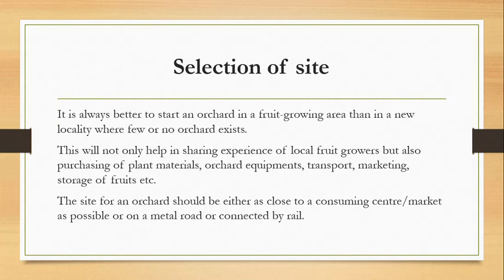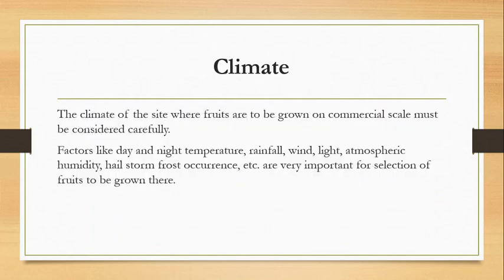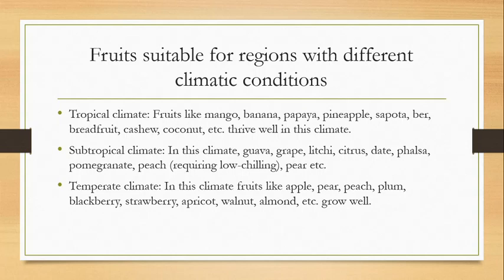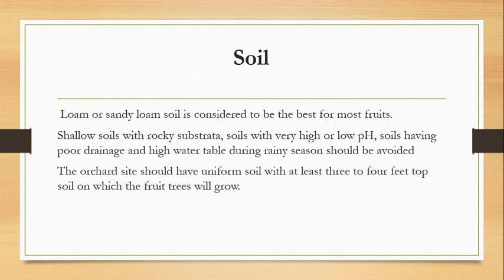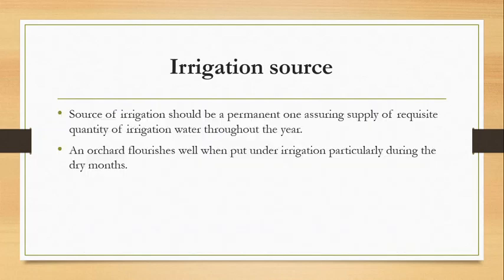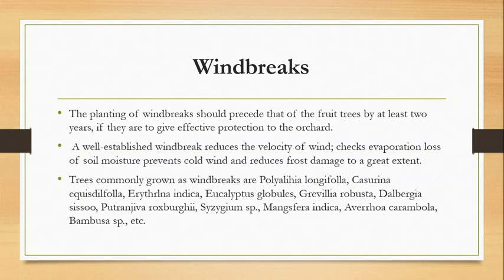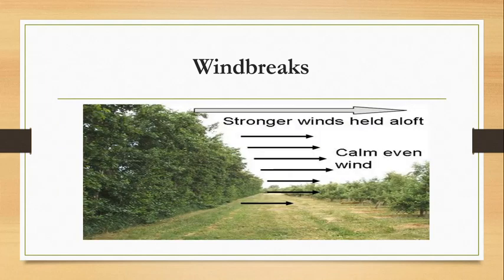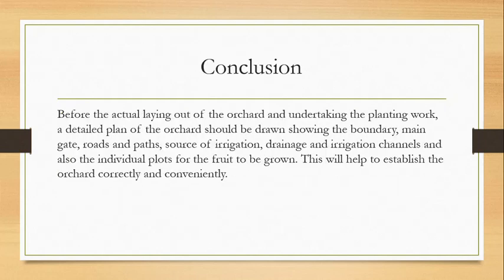Site And Soil Selection For Orchards For B.Sc Agriculture Students Part-2